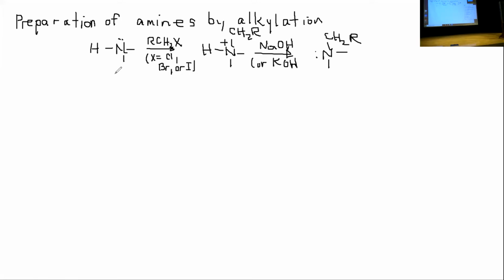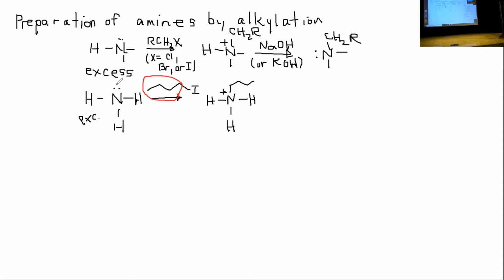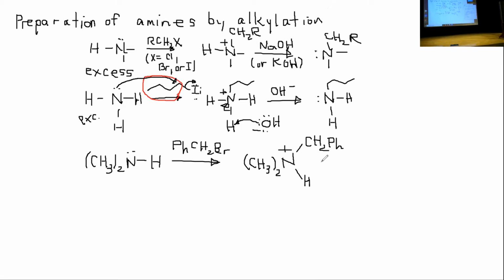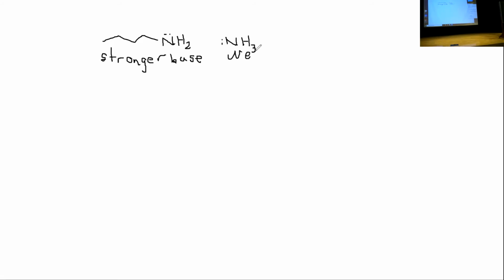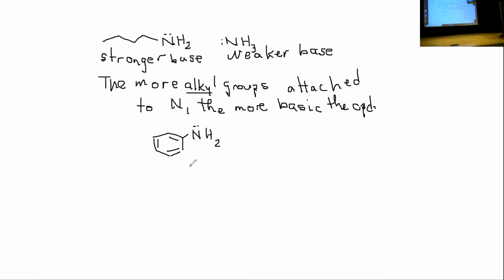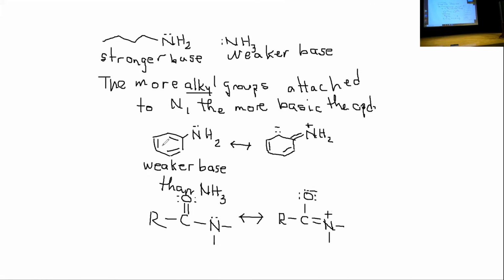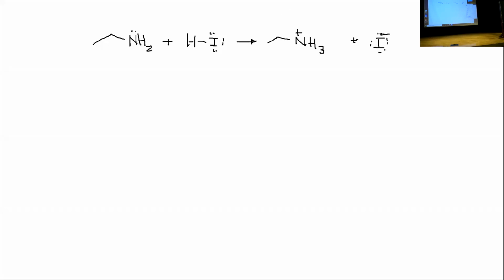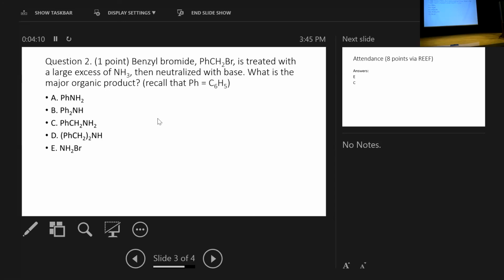CHEM 222 17 200928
In this lecture, we continue on with amines (not animes) in terms of their preparation and reactivity.